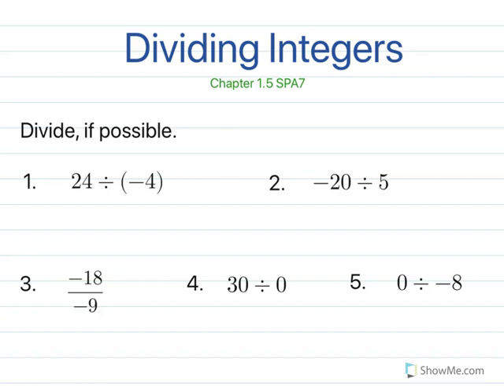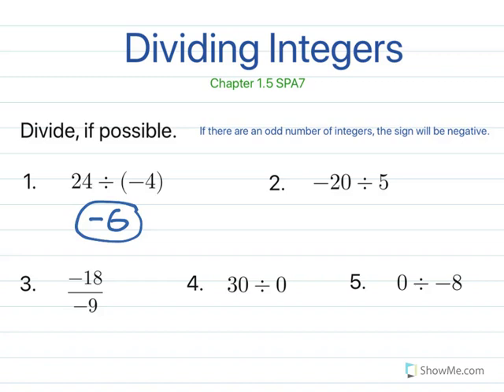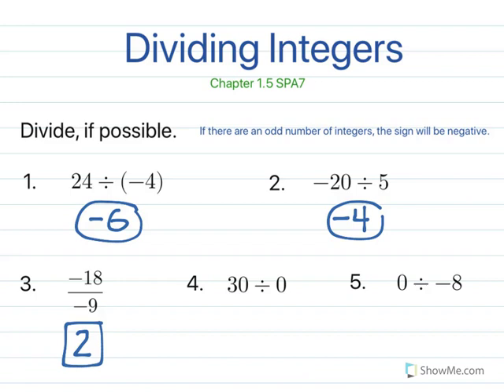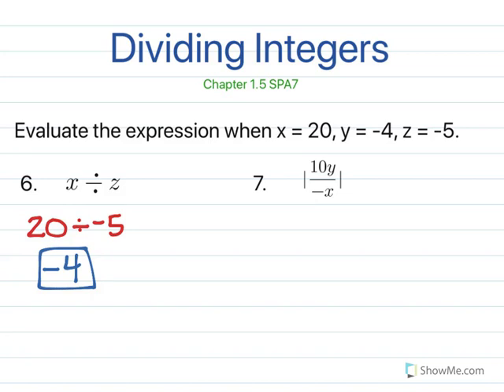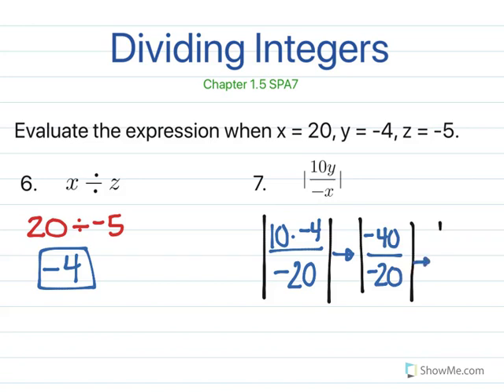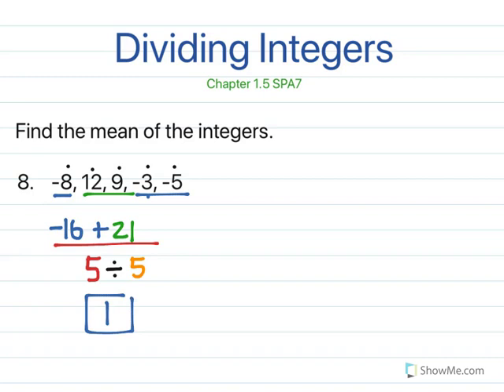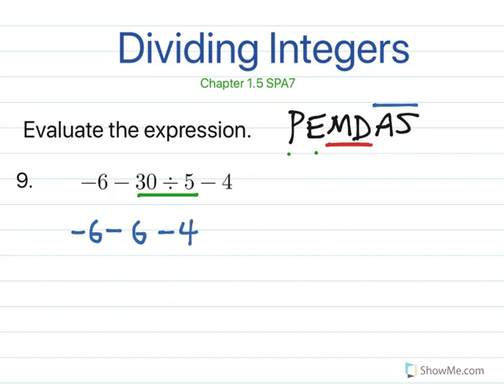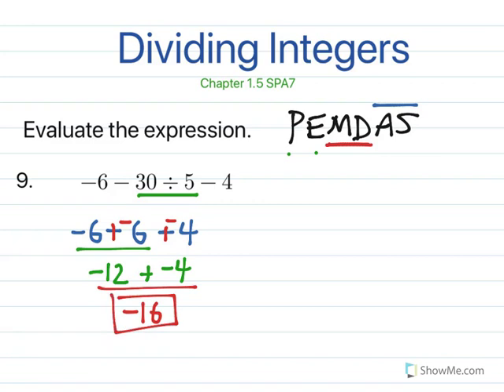Dividing Integers SPA7